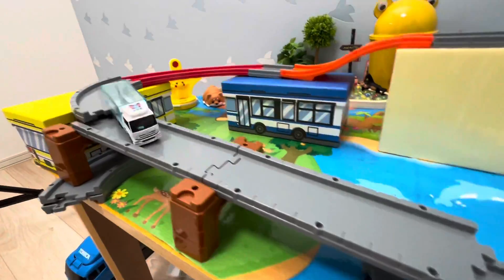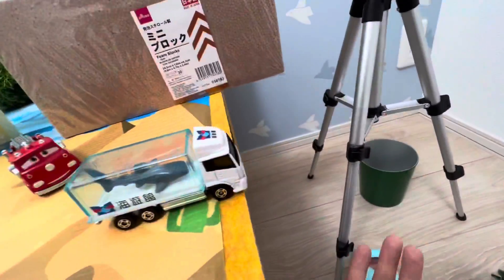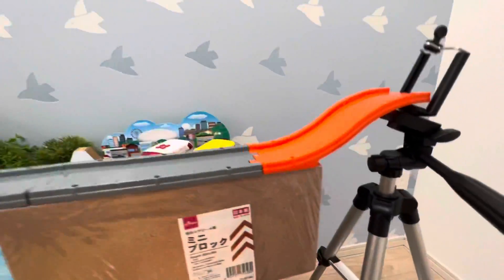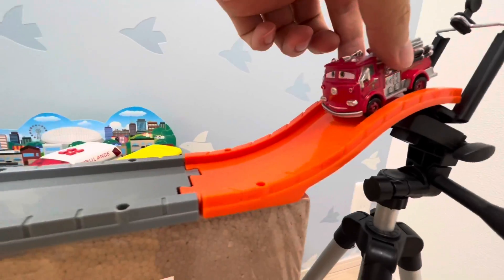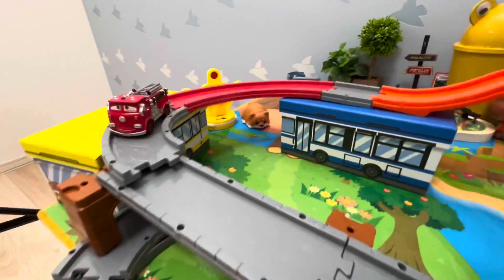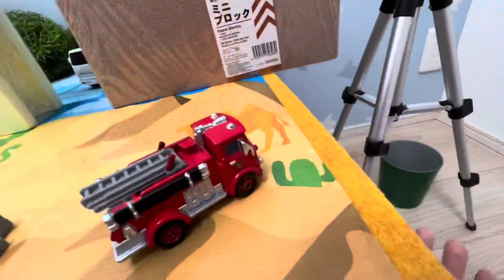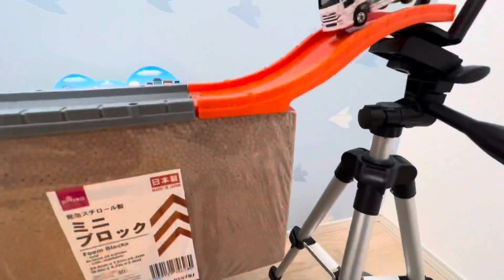はたらくくるまが坂を下るよ！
たくさんのはたらくくるまを紹介するよ！

パトカー、消防車、救急車、ごみ収集車、バスなどが登場するよ！

Playing Japanese toy cars with my kid!

Tomica,police car,ambulance,bus,and more!

Cars go down the slide!